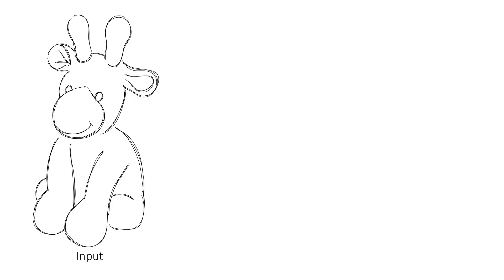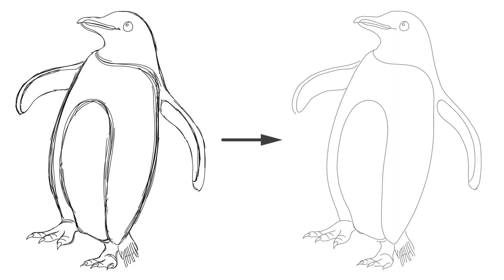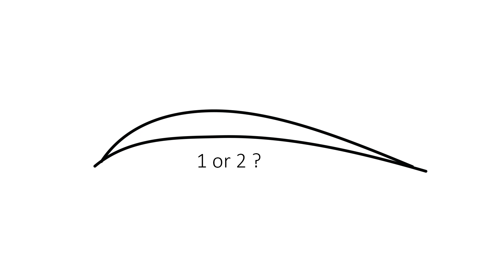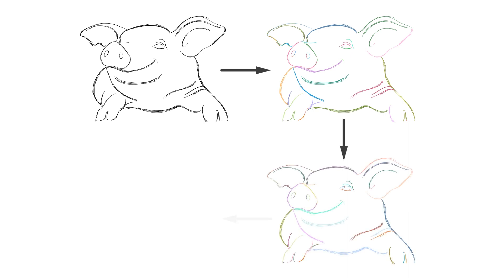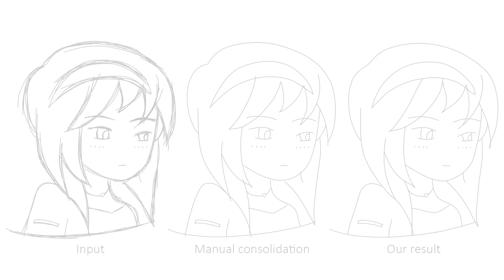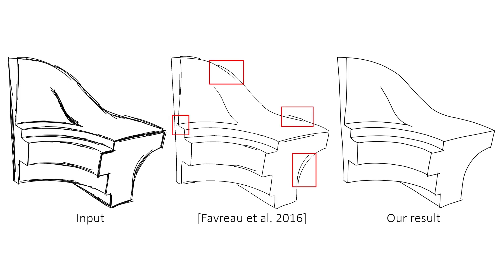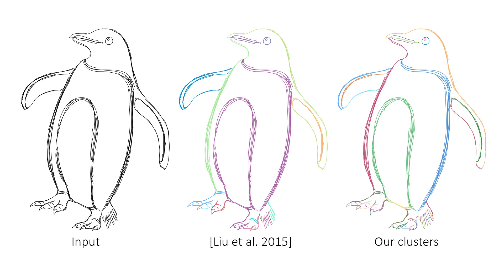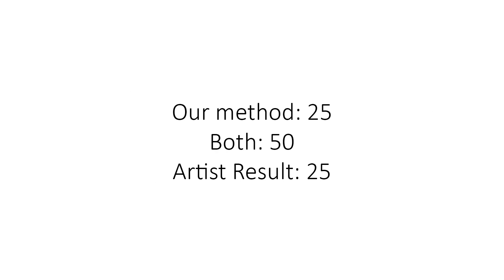SIGGRAPH 2018: StrokeAggregator (full video)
The full video of the SIGGRAPH 2018 paper:
"StrokeAggregator: Consolidating Raw Sketches into Artist-Intended Curve Drawings".

Chenxi Liu, University of British Columbia
Enrique Rosales, University of British Columbia and Universidad Panamericana
Alla Sheffer, University of British Columbia